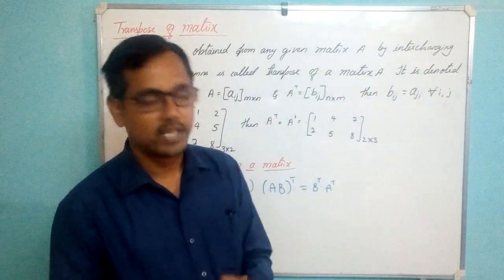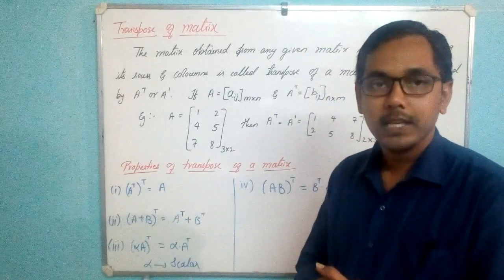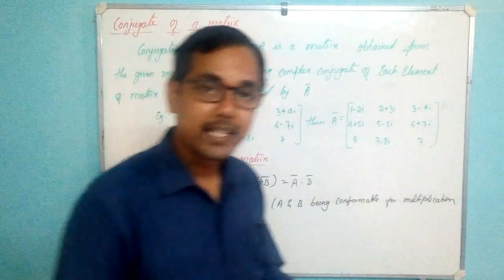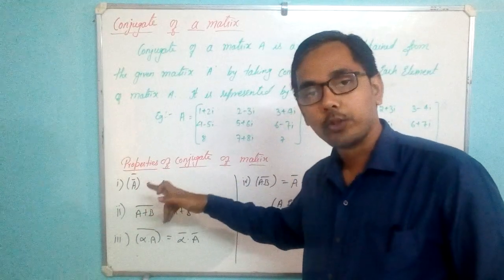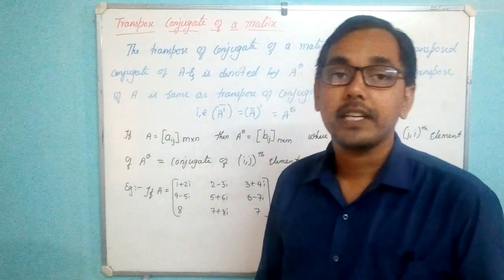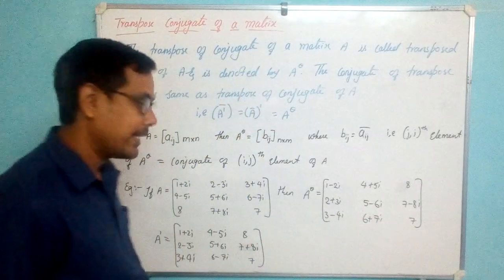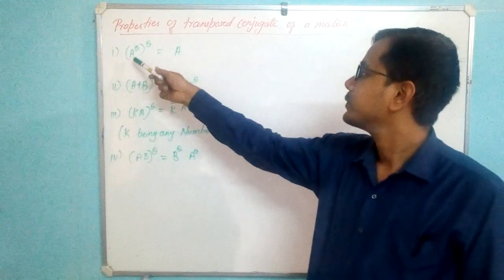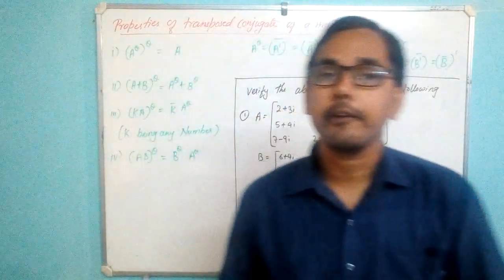JEE Mains and Advanced, Matrices and Determinants-2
JEE Corner